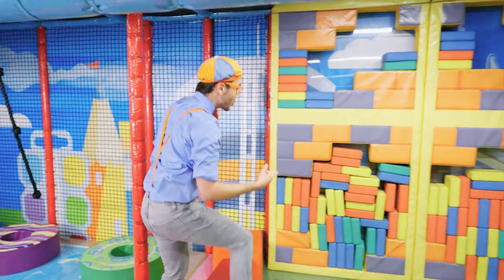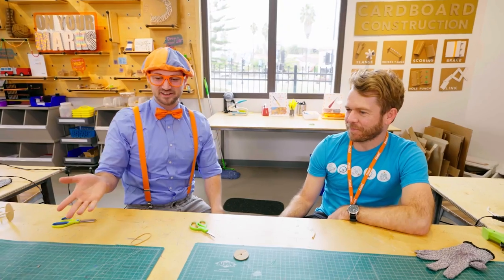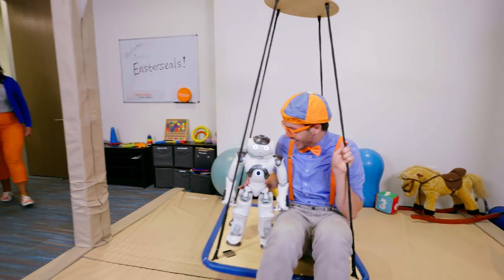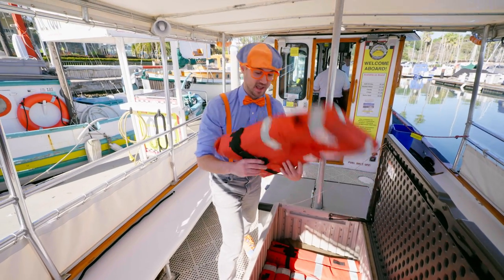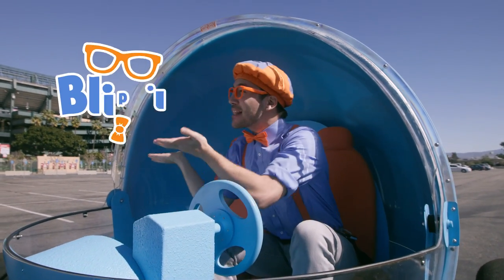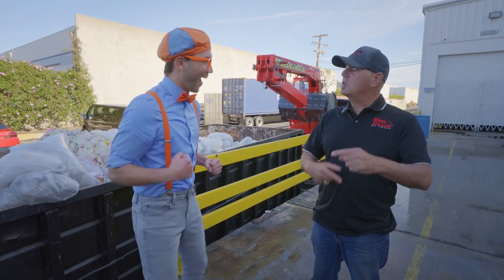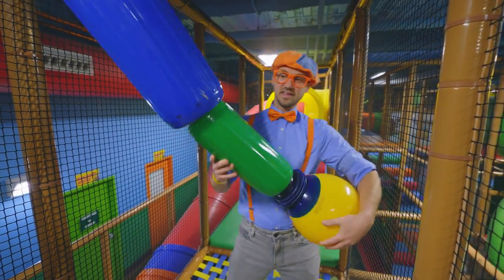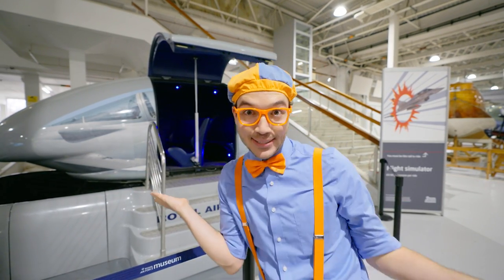| Moonbug Kids TV Shows - Full Episodes | Cartoons For Kids